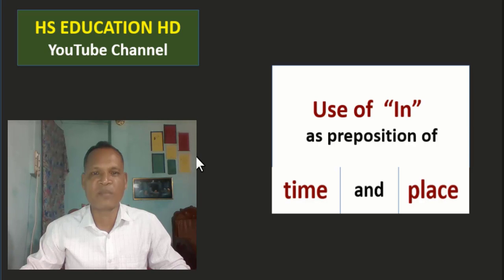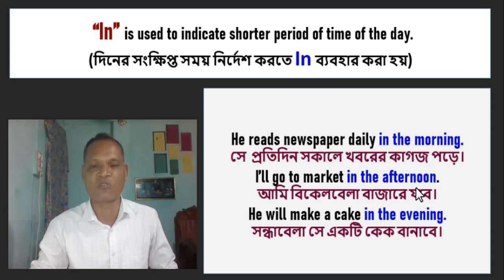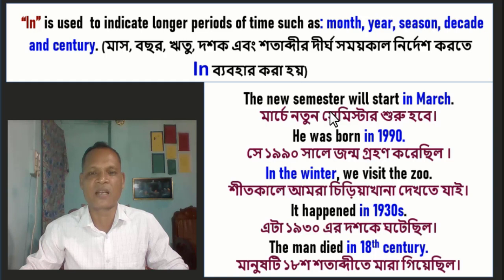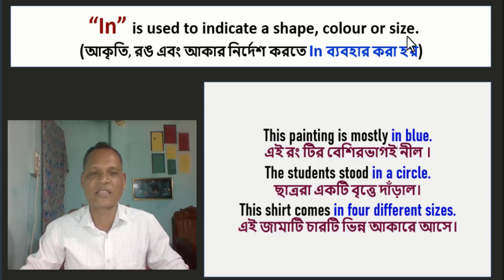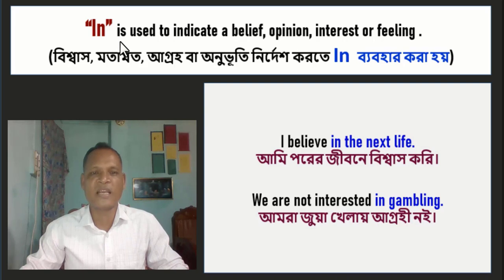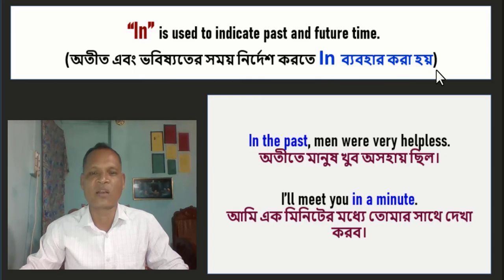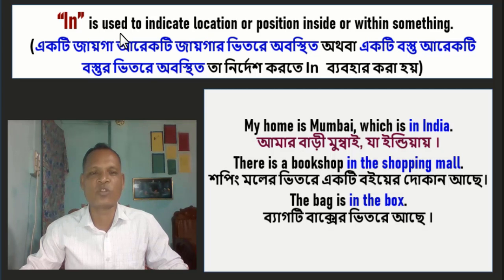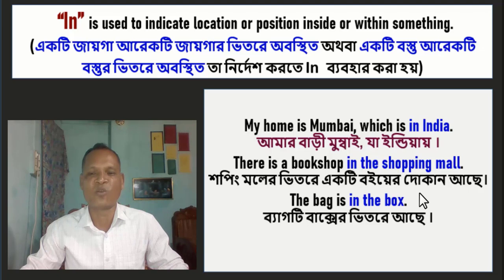Use of “In” explained in Bangla Use of “In” discussed in Bangla Preposition “In” in Bengali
Hi! I’m Sudhir. In this video, I’m going to discuss about Use of “In” explained in Bangla, Use of “In” discussed in Bangla and Preposition “In” in Bengali.  In this video, I’ll also discuss about use of ‘In’ in Bangla, use of in Bangla, use of in Bengali, use of ‘In’ in English grammar, use of preposition ‘In’, use of preposition in in Bangla, use of ‘In’ as preposition of place and time, use of in, preposition in, Sudhir sir, HS EDUCATION HD. Thank you very much.